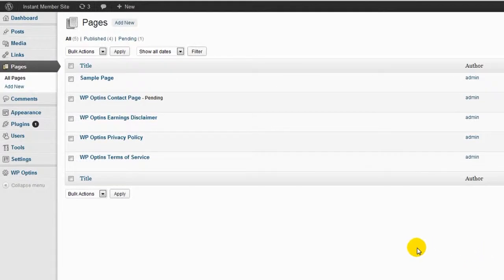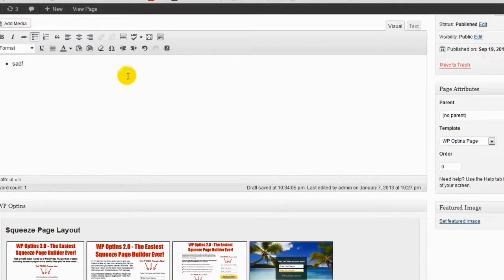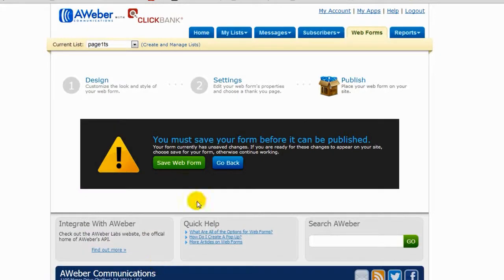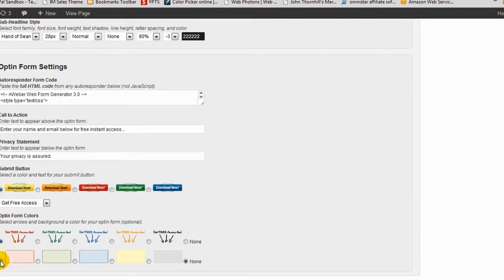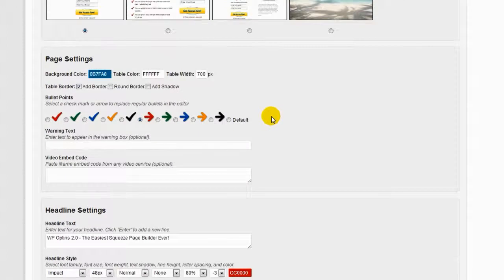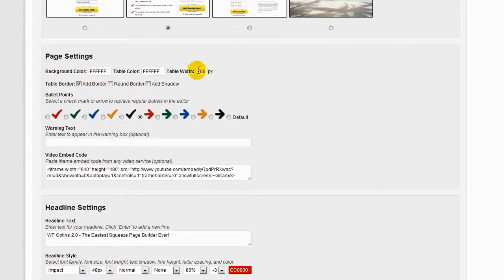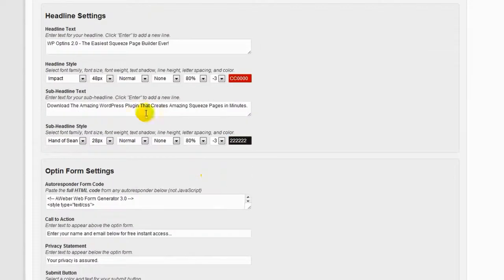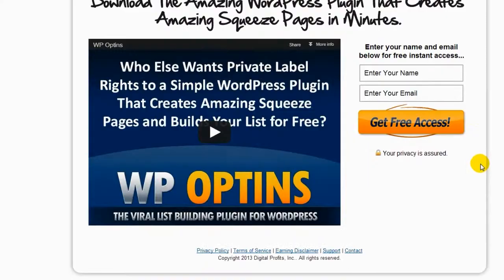WP Optins Pro Video 8